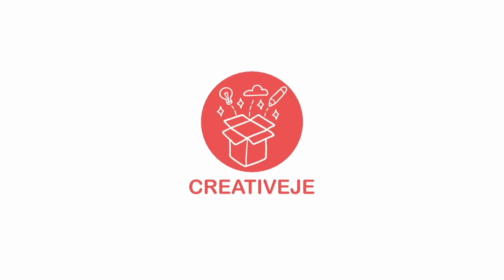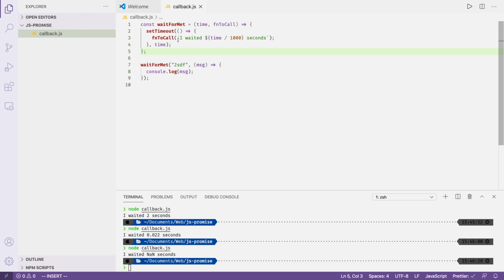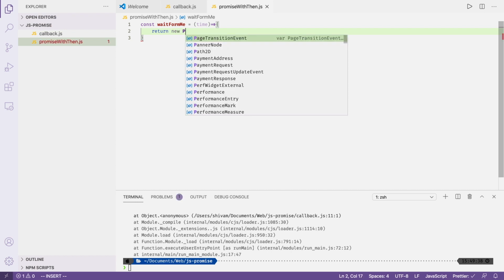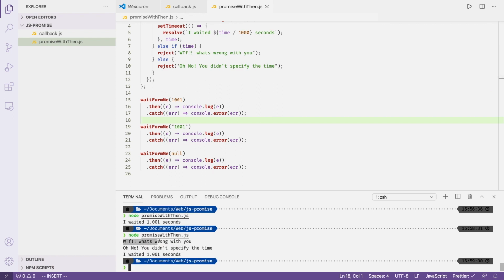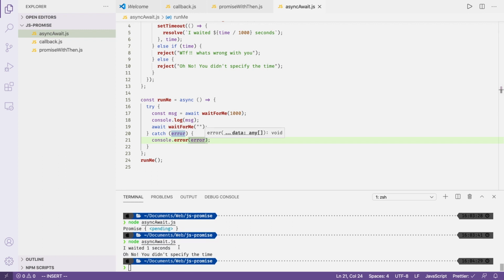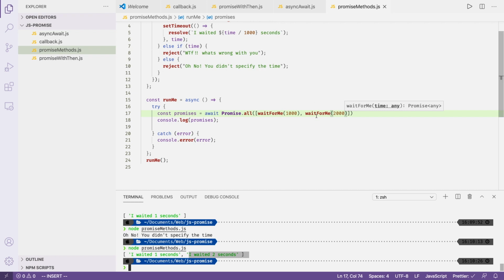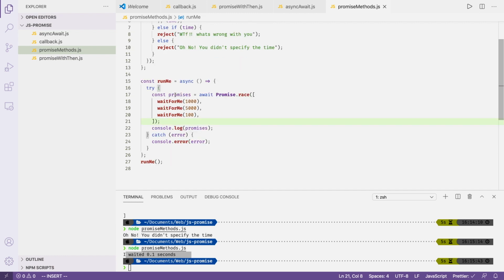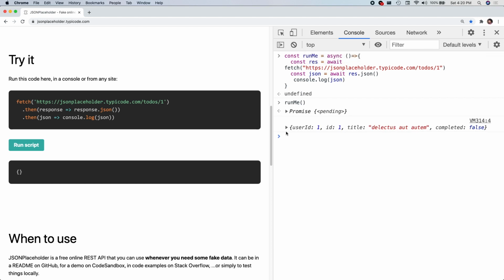Javascript Promises Demystified - Async/Await, Try Catch & Fetch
In this video we will learn everything about promises in JavaScript which includes creating a promise, using it with then, using it with async await and how to use try catch to handle rejections.

We will also look into other promise methods for handling multiple promises such as Promise.all(), Promise.allSettled() & Promise.race()

Chapters:
00:00 What we are gonna learn ?
00:47 Intro to Callbacks
08:03 Creating a promise
11:00 Using a promise with then
13:08 Using Async/Await & try catch
17:48 Promise methods
24:55 Using async await in Fetch
24:49 Outro